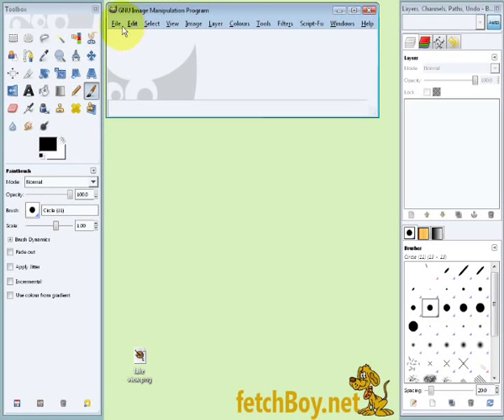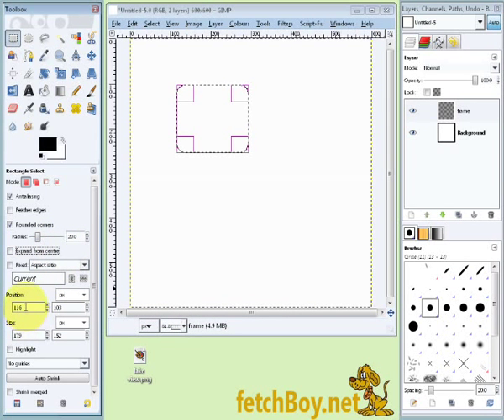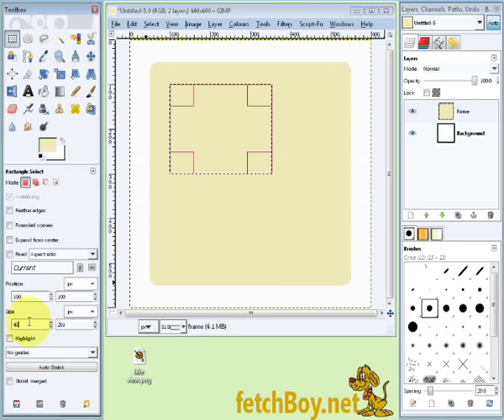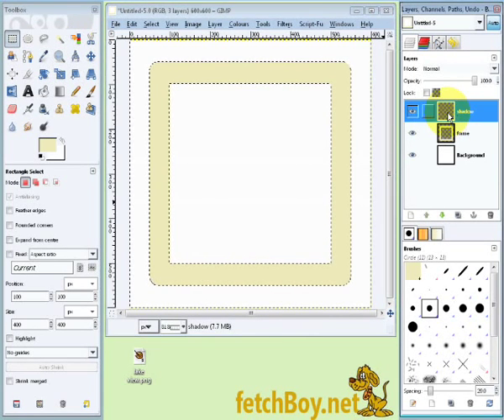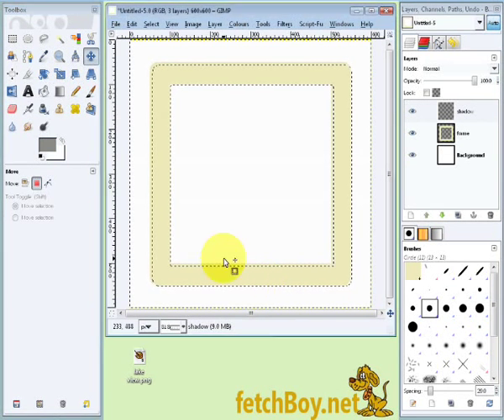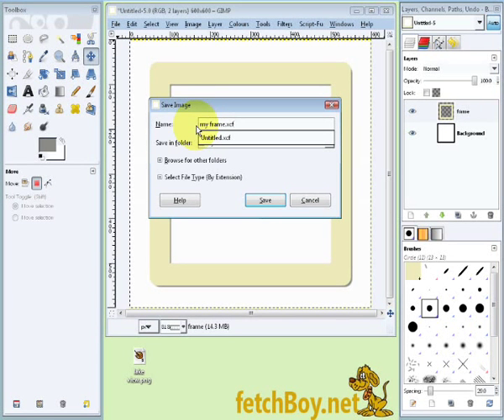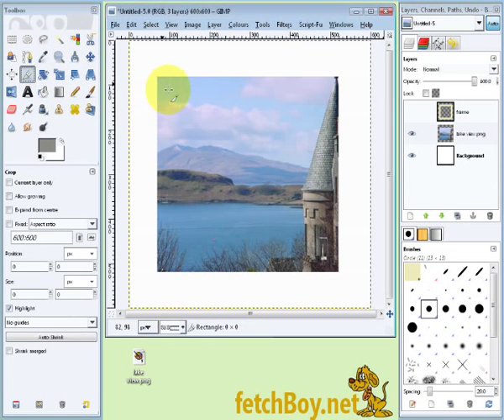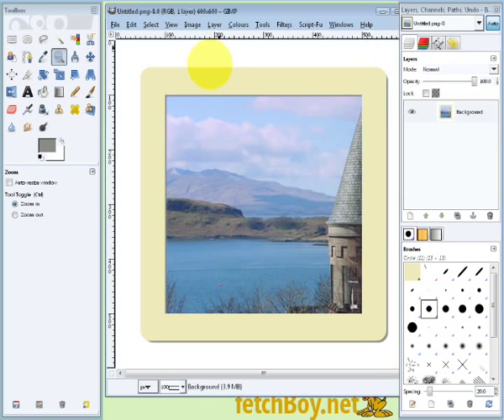H1 Photo Frame GIMP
A walk through creating a photo frame in GIMP, including tips on how to customise it to your tastes.